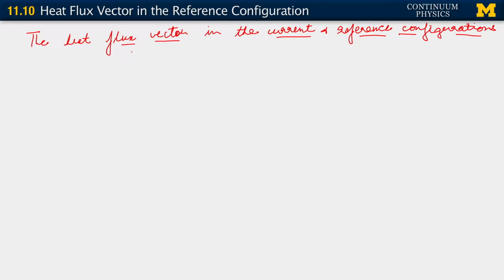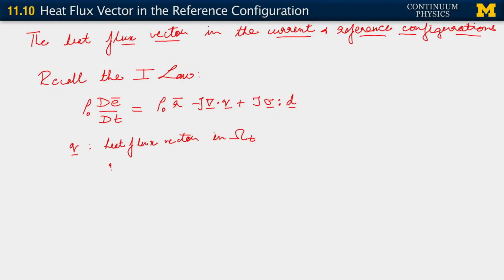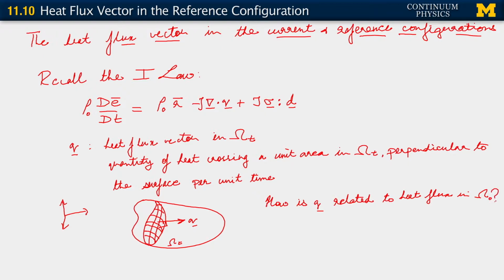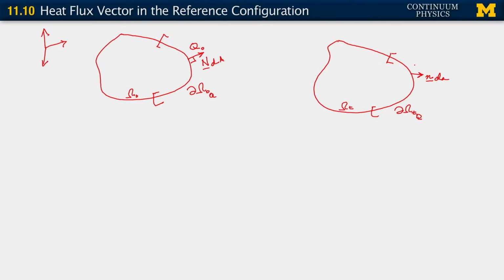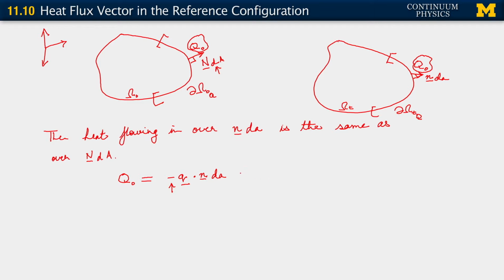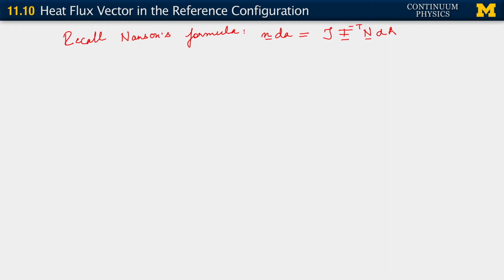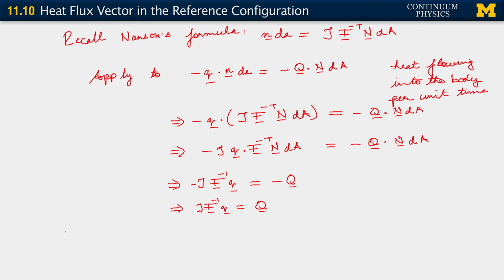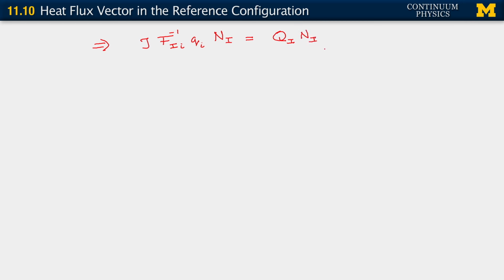11.10. The heat flux vector in the reference configuration